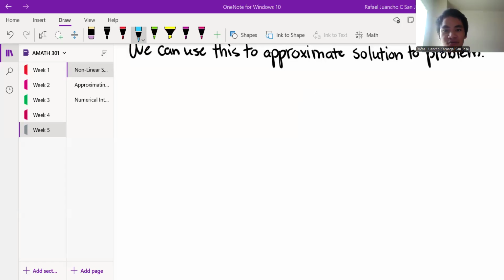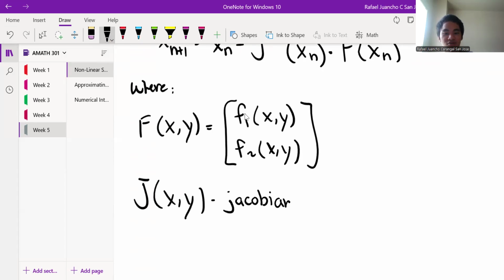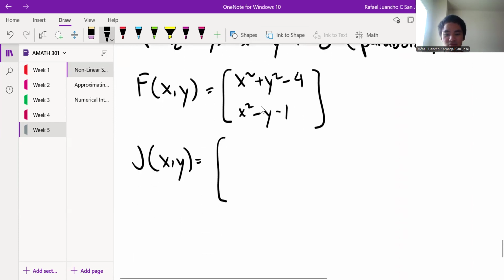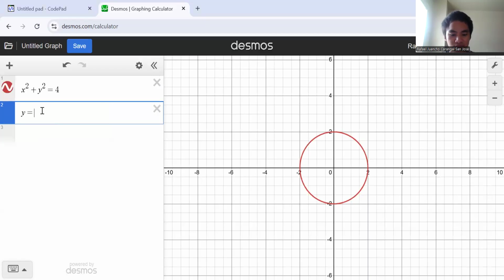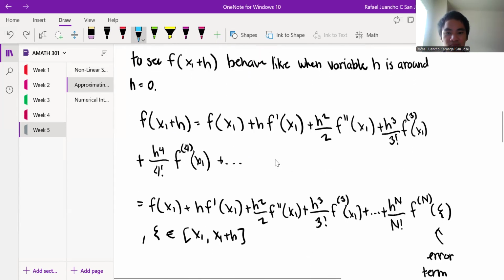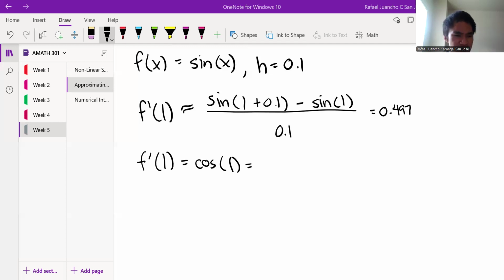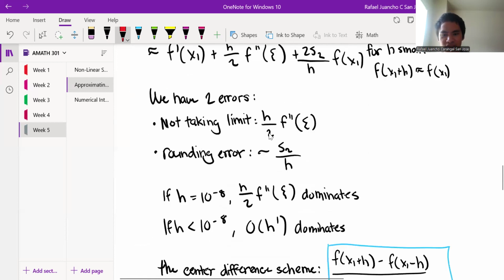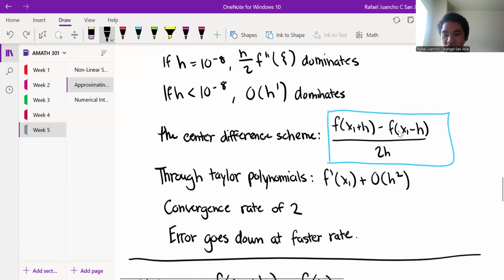Non Linear and Derivative Approximations